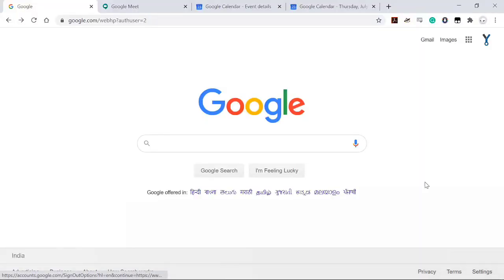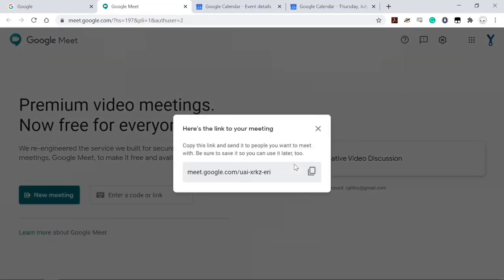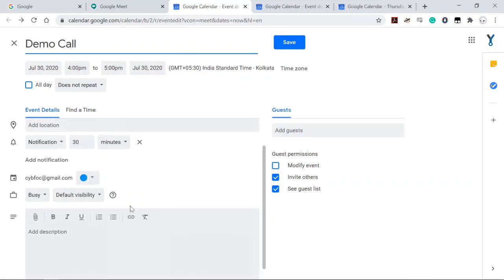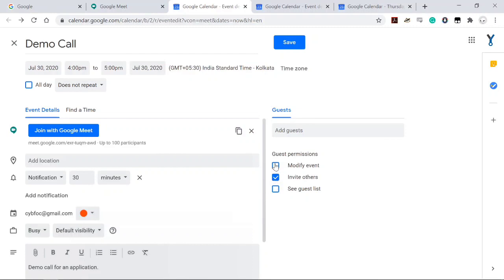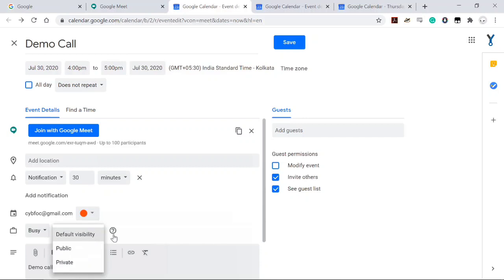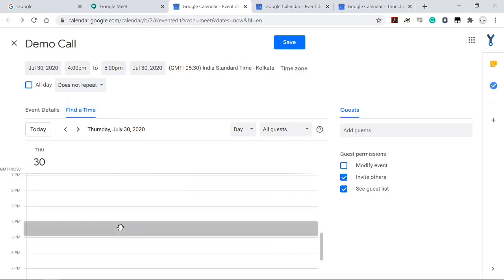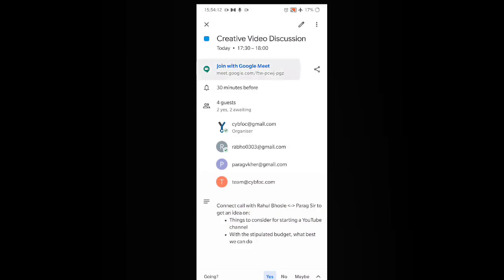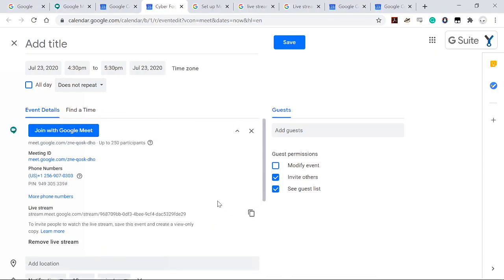BEST ALTERNATIVE TO ZOOM - USE GOOGLE MEETS | ZOOM IS NOT REALLY REQUIRED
Amid the lockdown, everybody is trying to move from physical meeting room to digital meeting rooms.

In that notion, ZOOM took over most of the users but their is a better solution for conferencing solutions, out of which we find Google Meets to be absolutely fine with Gsuite integrations & other tools.

If you want to step up your collaboration between teams & clients, utilise G-Suite for your organization & institutions.

Reach out for digital transformation.